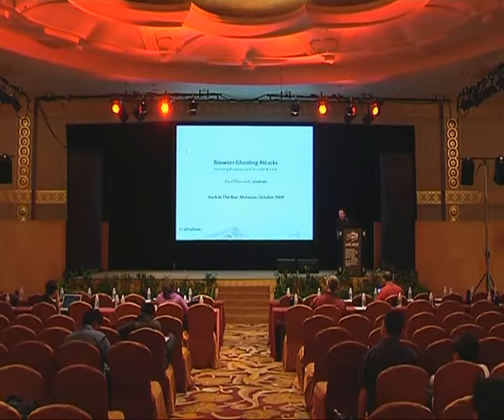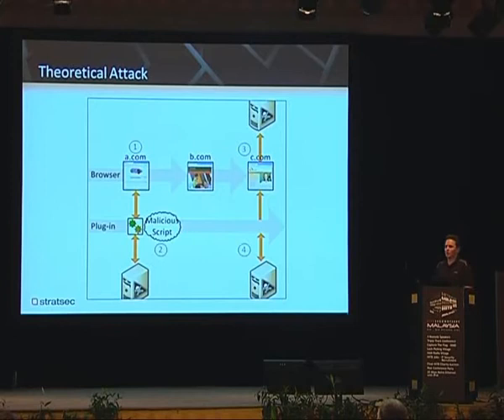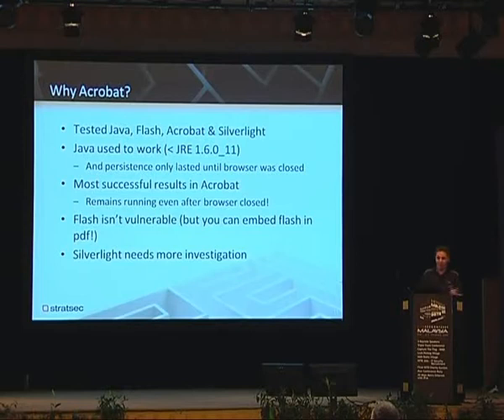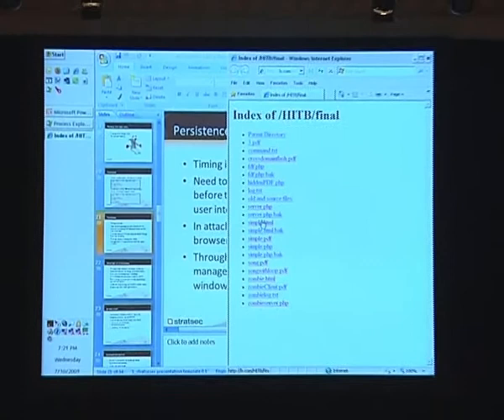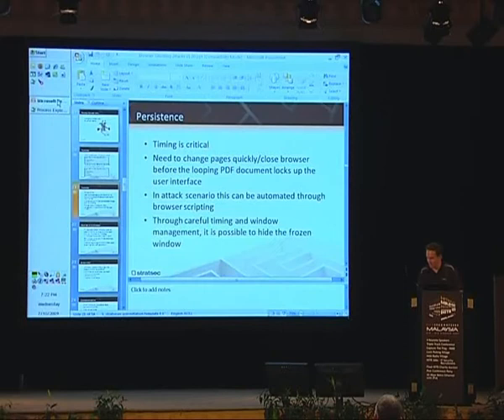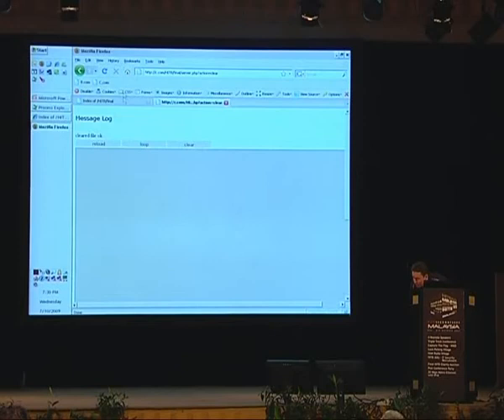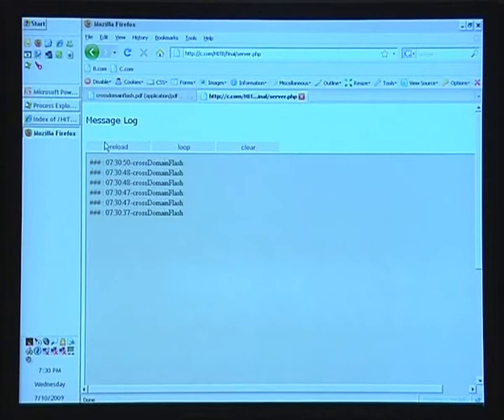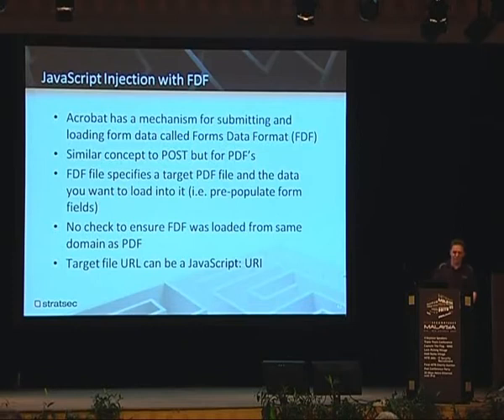HIRBSecConf 2009 - Paul Theriault - Browser Ghosting Attacks.avi